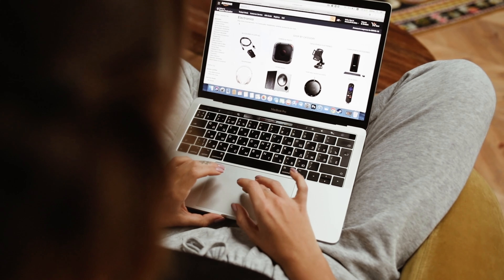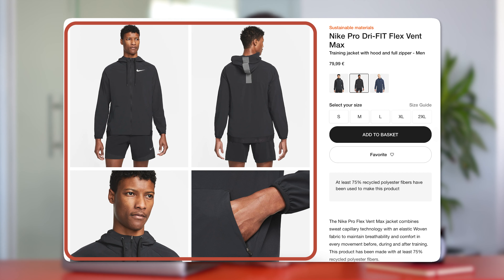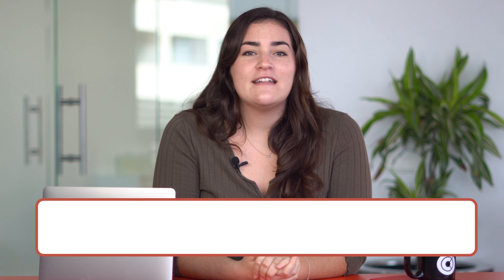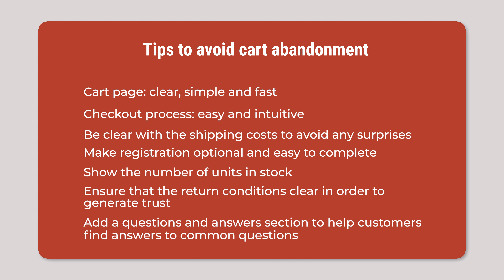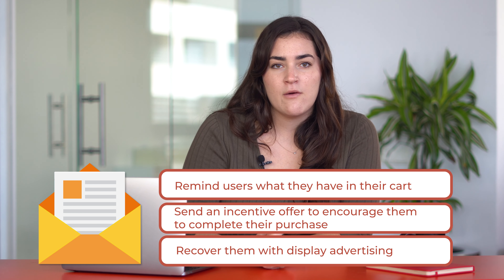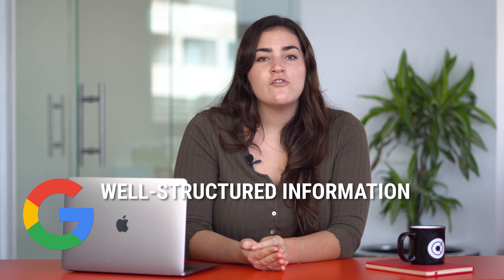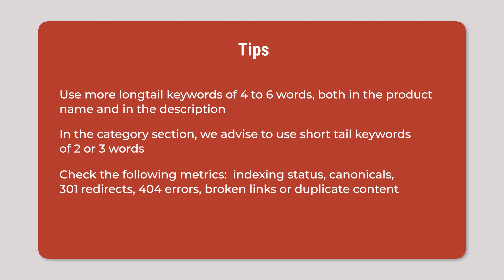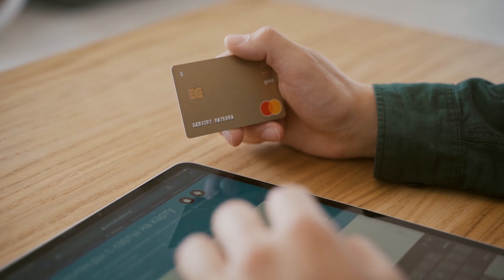10 Ecommerce Strategies l Online Marketing Examples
Do you want to see 10 examples of ecommerce marketing strategies that you can try?

In this video we will show you 10 examples of ecommerce strategies for your digital store and some tips focused on improving and optimizing your ecommerce business.